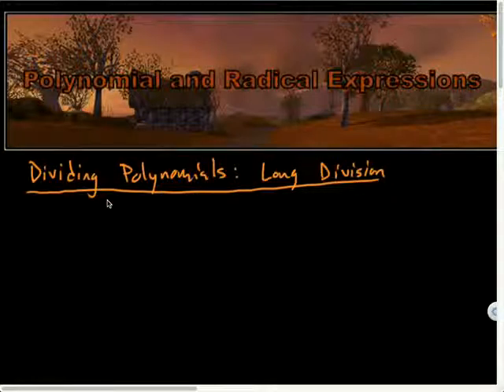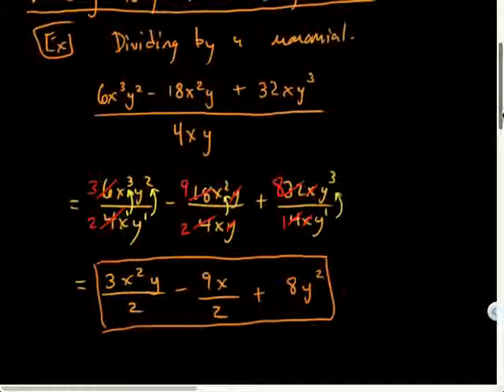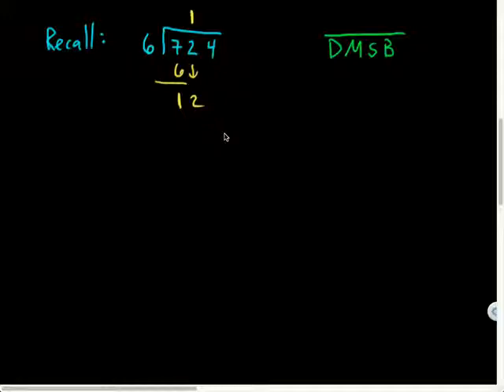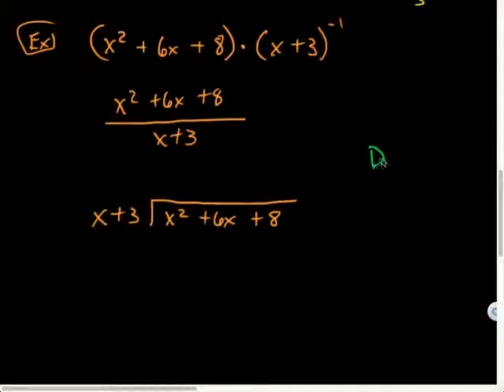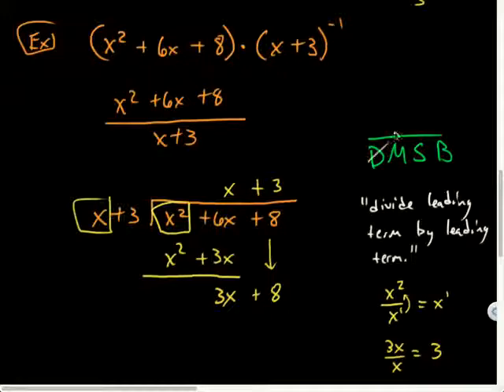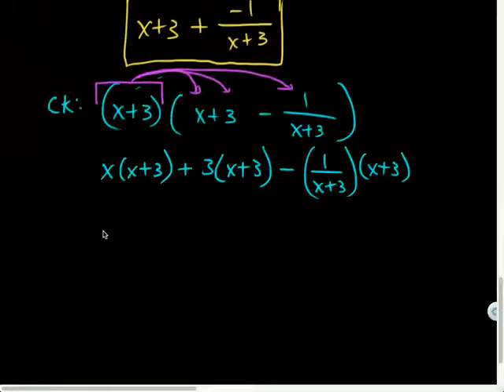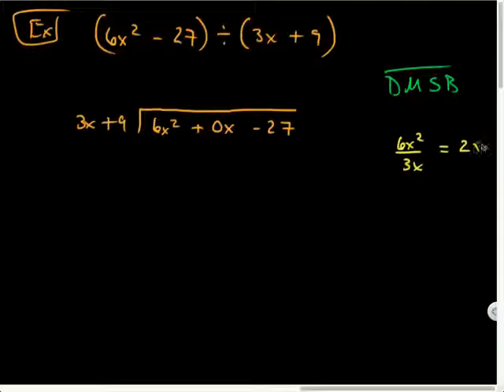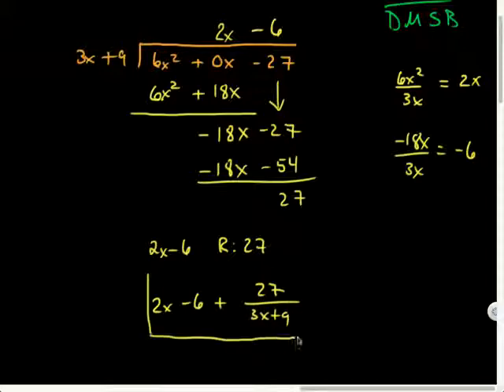Dividing Polynomials (Long Division)